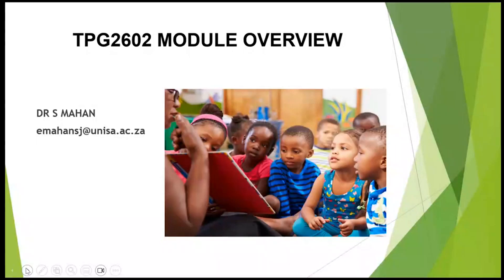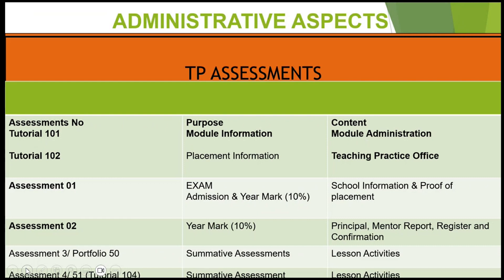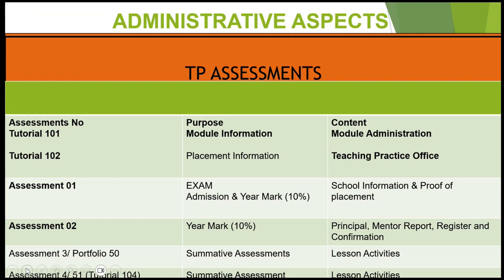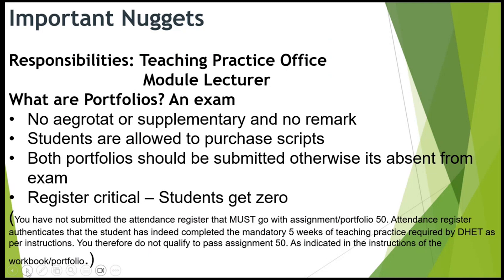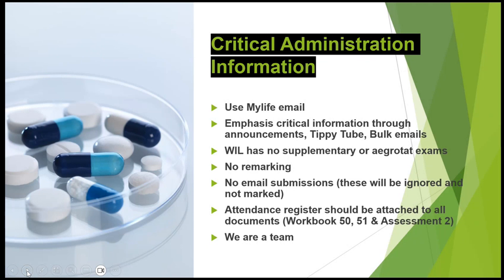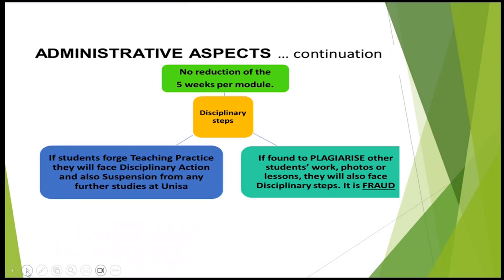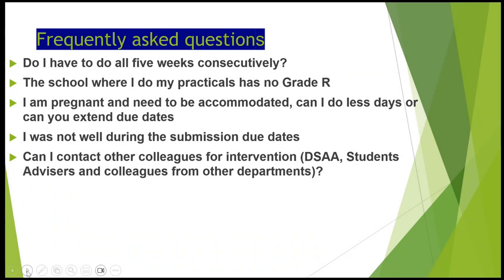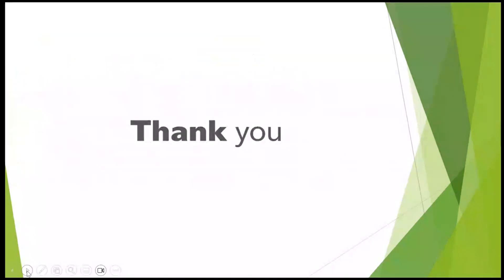TPG2602: Teaching Practice Grade R Diploma